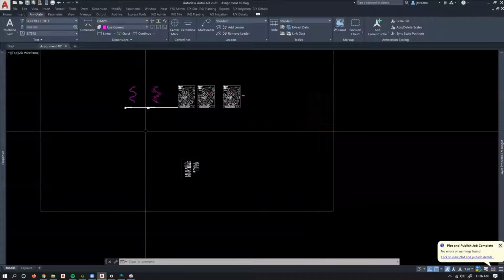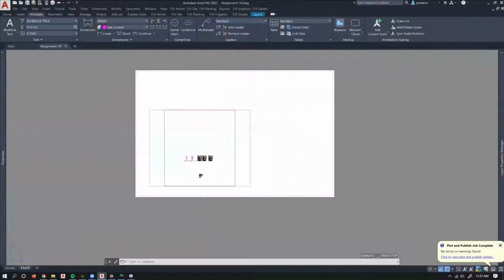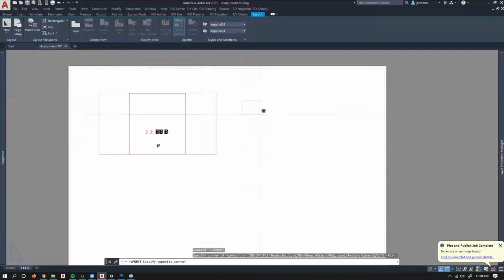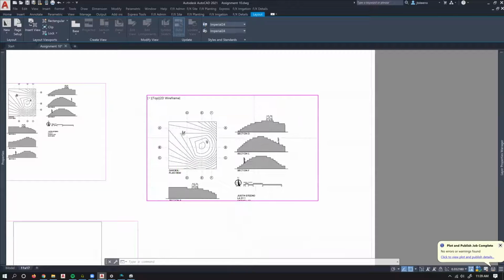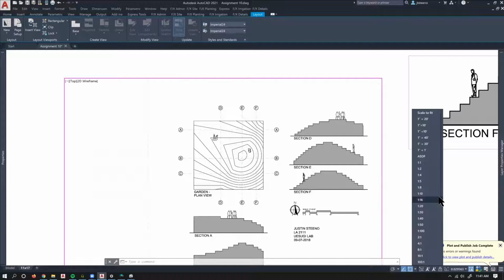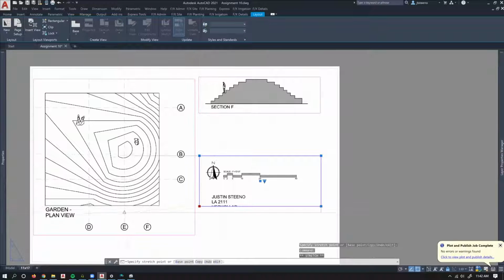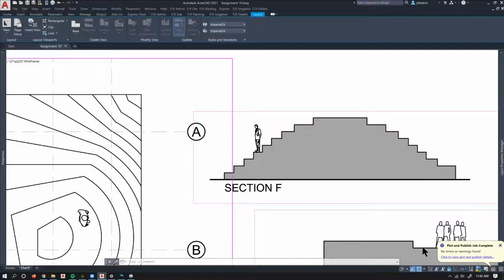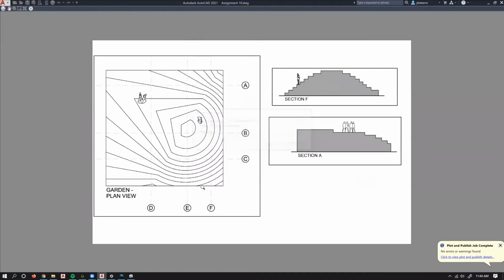AutoCAD Paper space Plotting and Viewport Overview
This is a tutorial on setting up paper space and plotting in AutoCAD